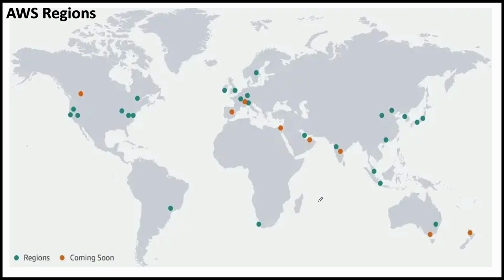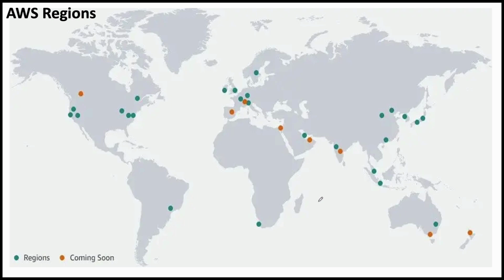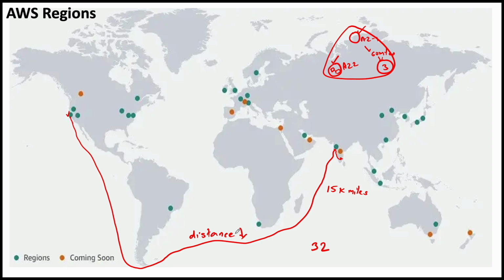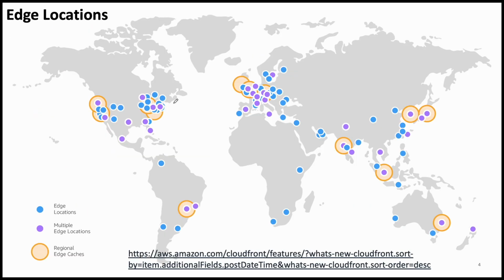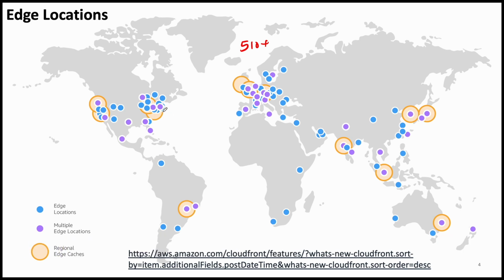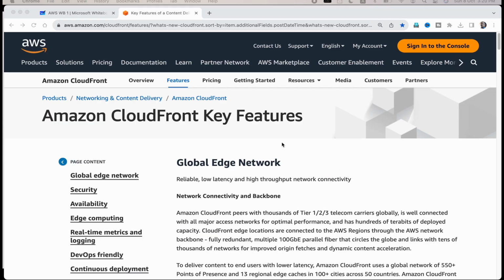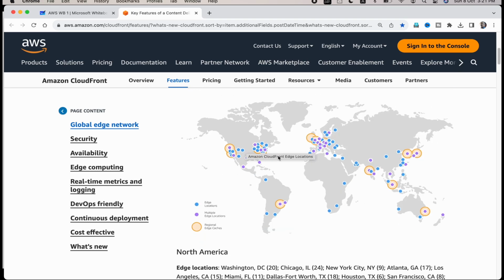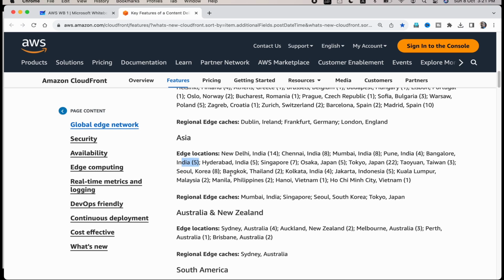The Power of AWS CloudFront: How Amazon Prime Video Delivers High-Quality Streaming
This video talks about the concept of CloudFront and AWS Edge locations.  It explains how Amazon Prime video uses AWS CloudFront to distribute its video contents to the customers across the world with minimum latency.

Amazon CloudFront Document

CloudFront FAQ

CloudFront Blogs